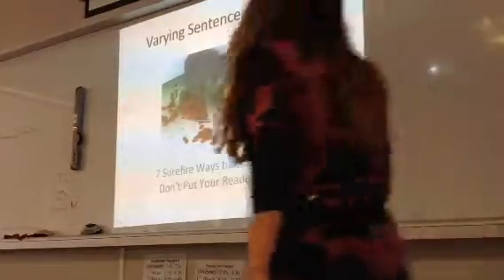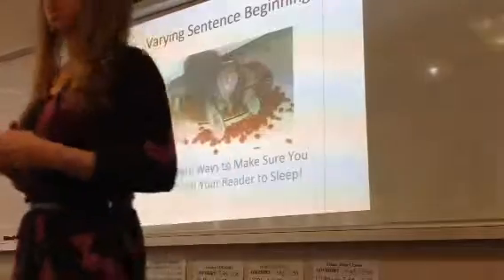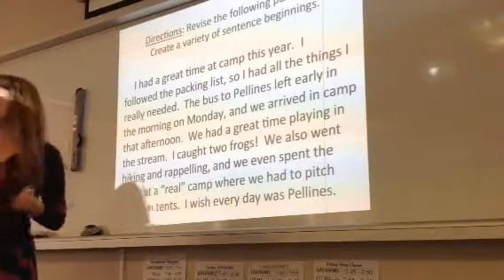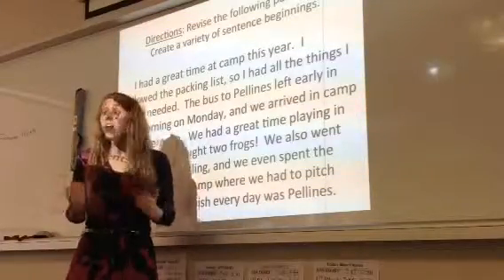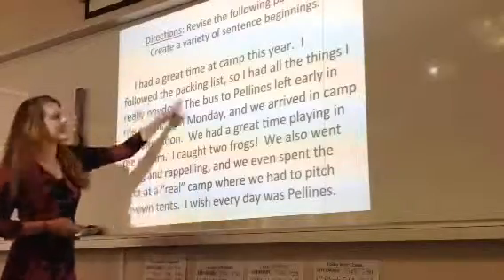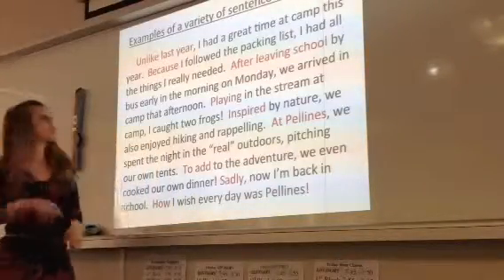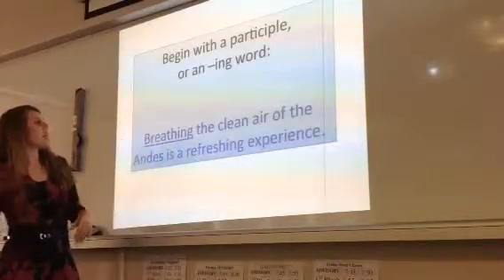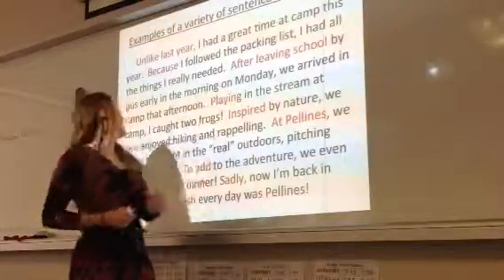Sentence beginning variety